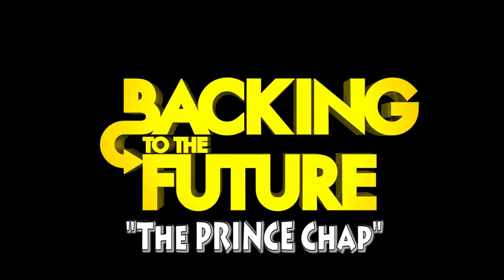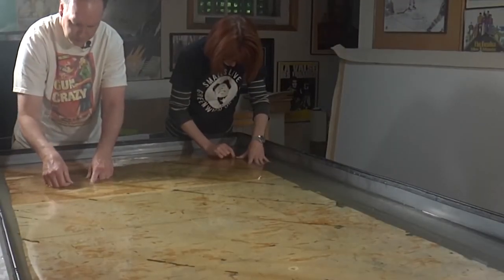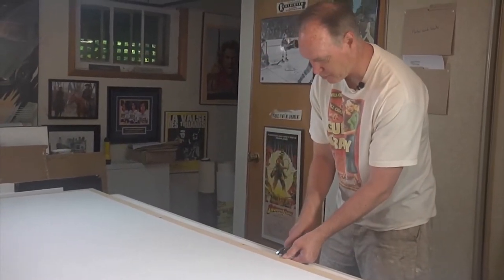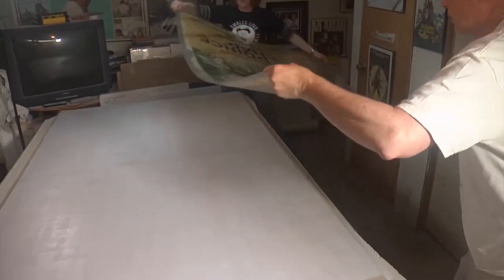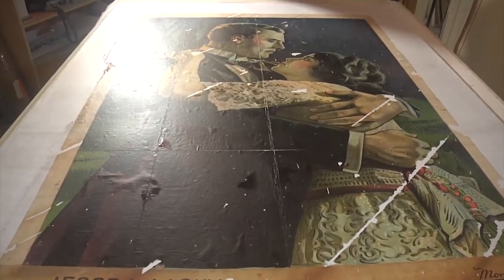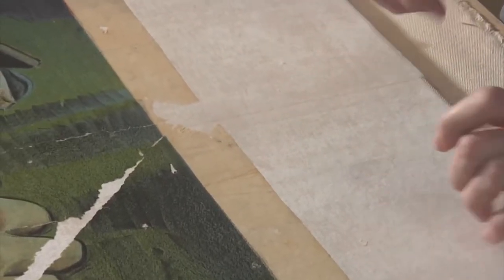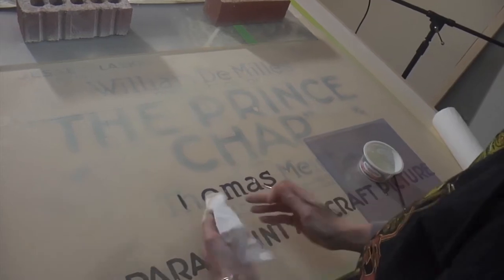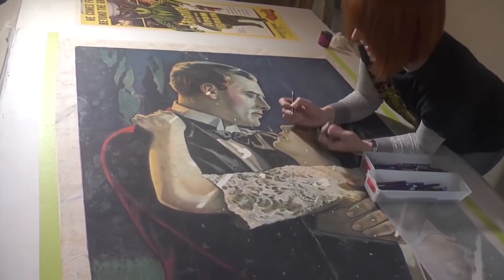Restoring a 1920's movie poster - THE PRINCE CHAP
BACKINGTOTHEFUTURE IS A CANADIAN-BASED POSTER RESTORATION AND PRESERVATION BUSINESS. WE USE A PROCESS KNOWN AS LINEN BACKING TO BRING POSTERS BACK TO THEIR ORIGINAL CONDITION, OR AS CLOSE TO THE ORIGINAL CONDITION AS POSSIBLE.